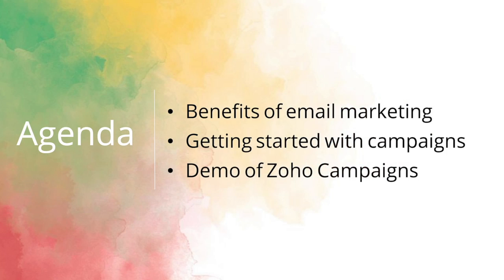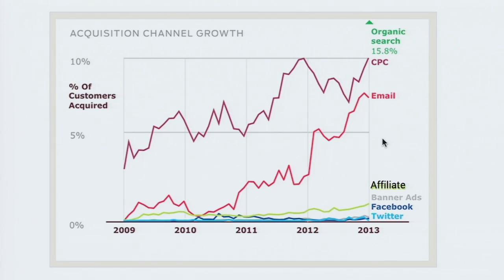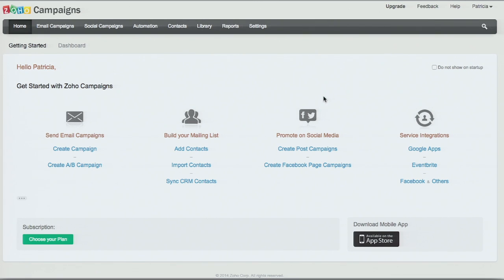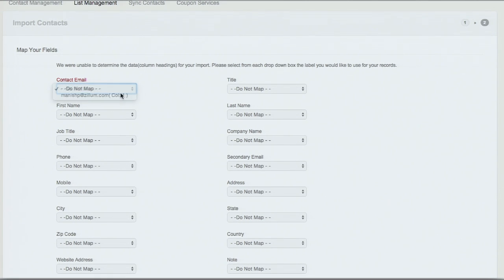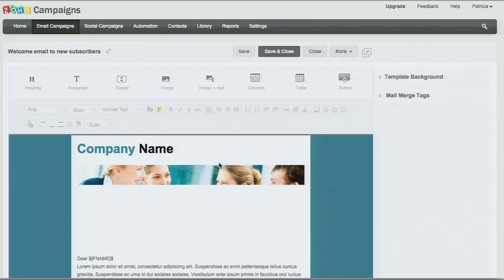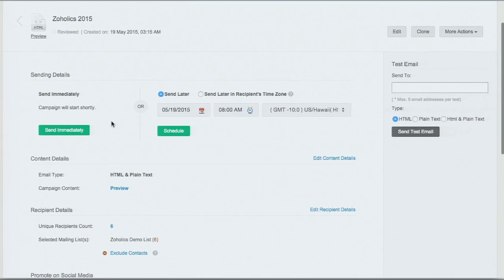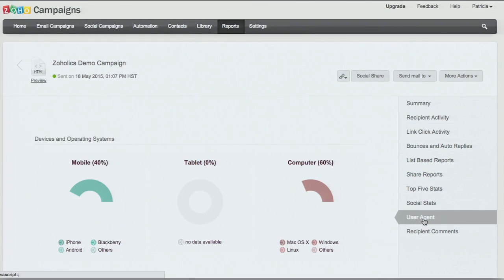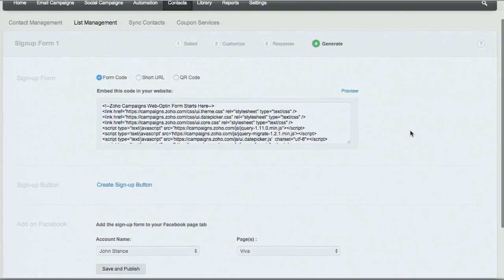Creating Effective Email Campaigns - Sarah Bailey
Why should your company use email marketing and what is the best way to create campaigns that are effective? This session explains the benefits of using email marketing and gives you a complete overview of Zoho Campaigns - the email marketing product from the Zoho suite.